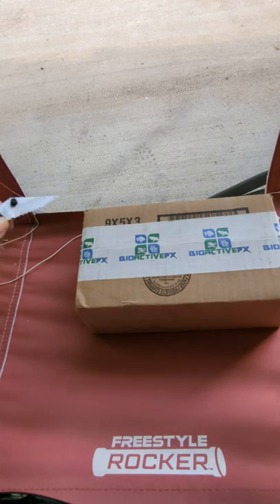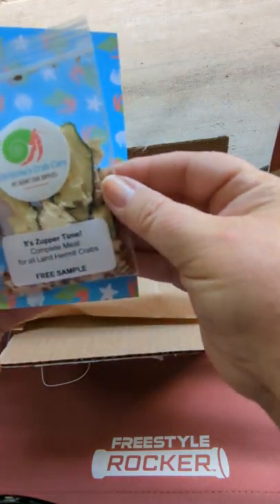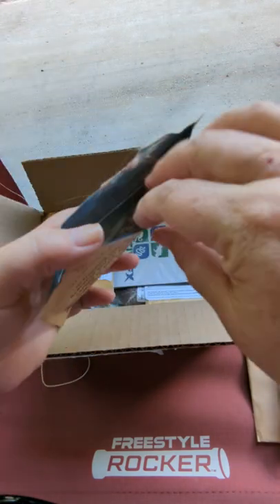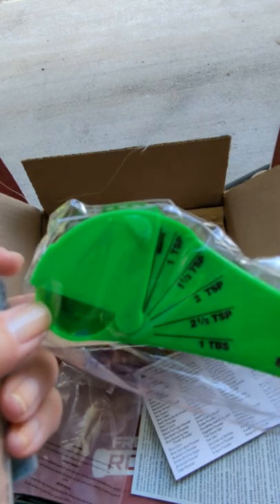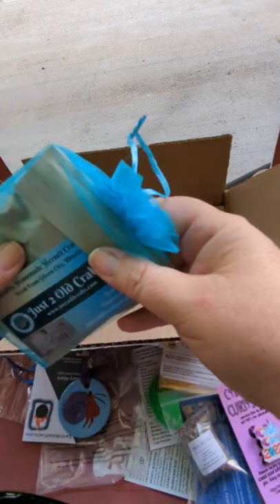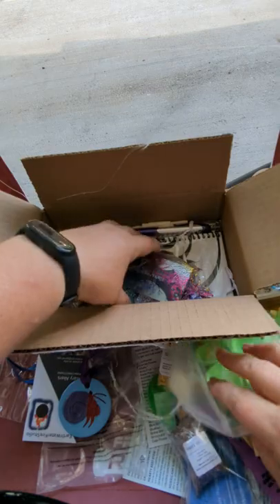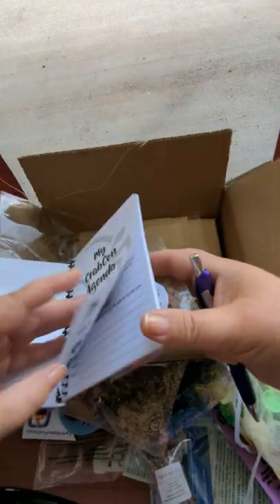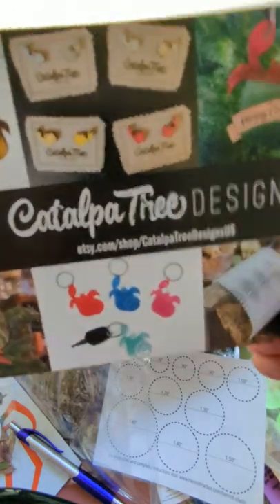Crab Con 2022 SWAG Unboxing!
Let's open my VIP swag!!!